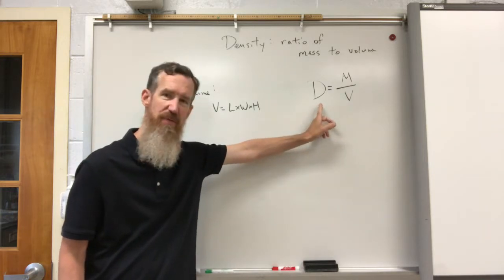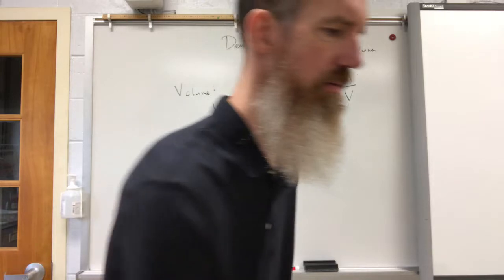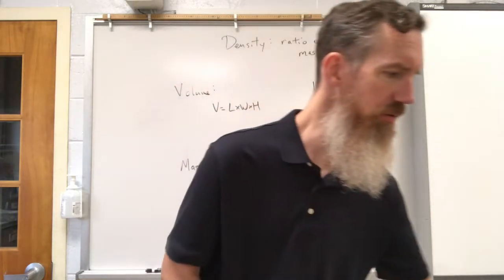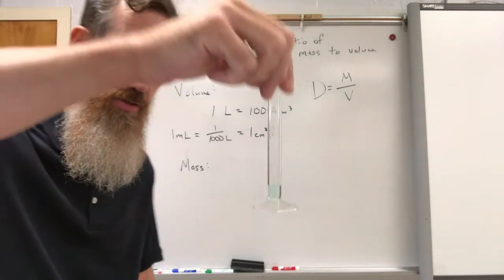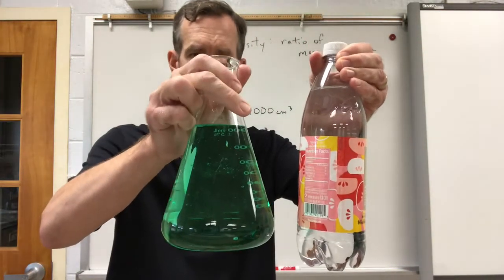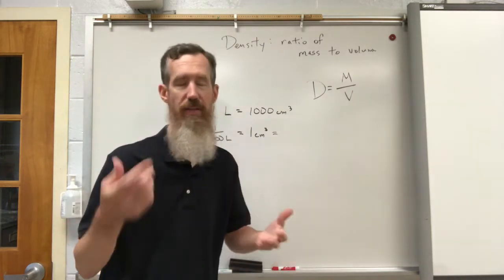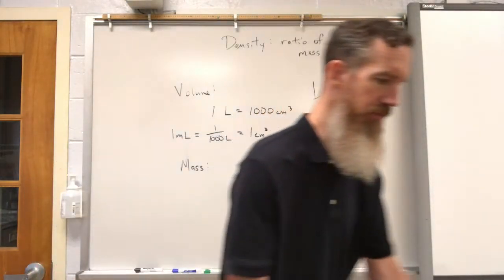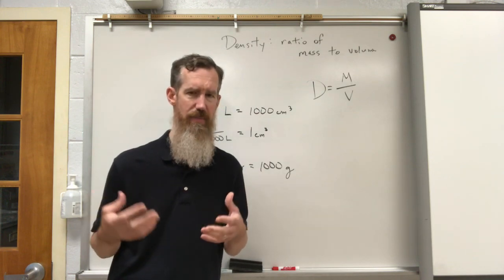Density, part 1 (units)